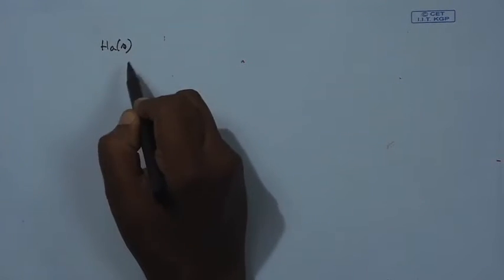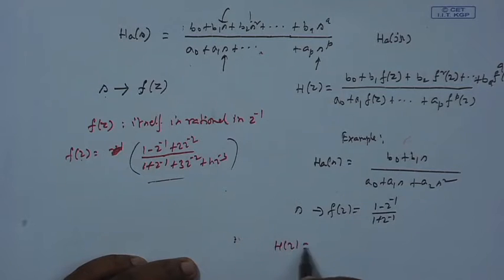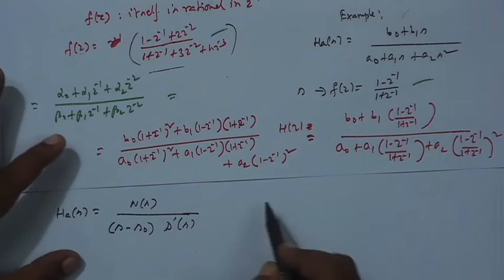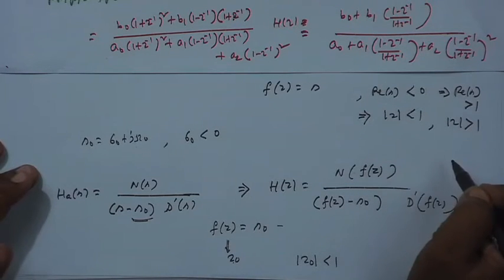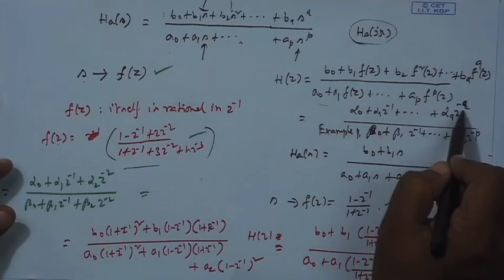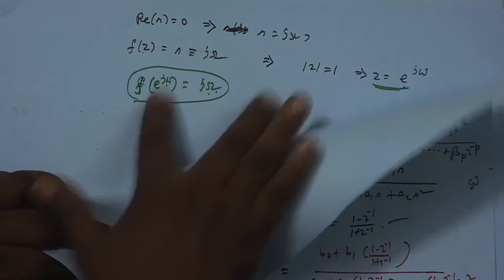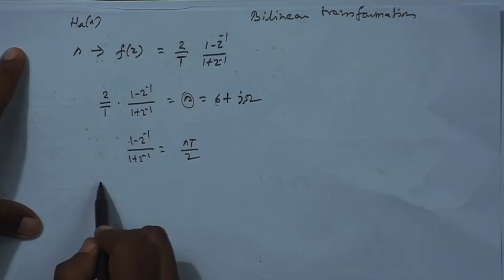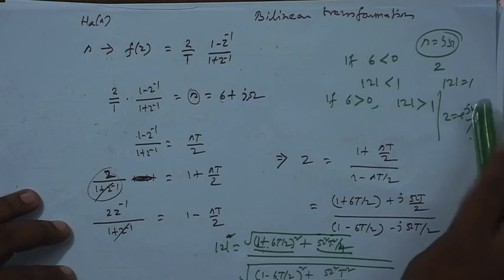Design Filter Design from Analog Proptotype Filters by s - z Transformations